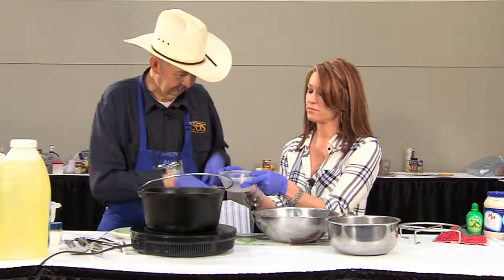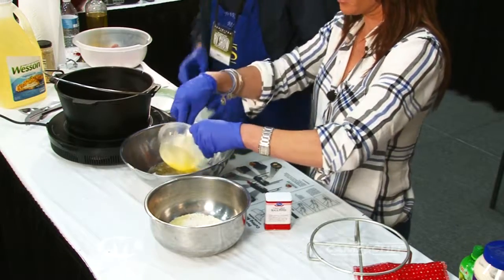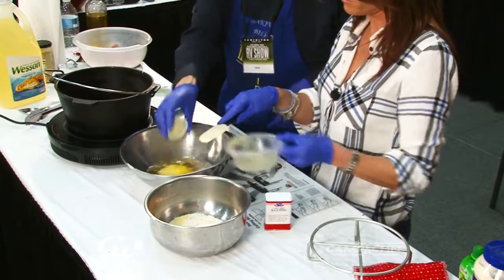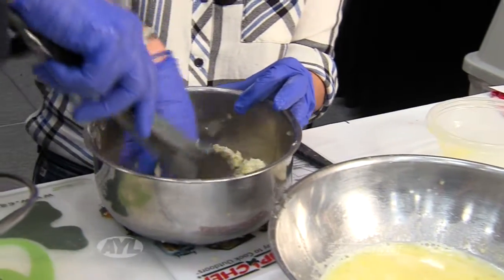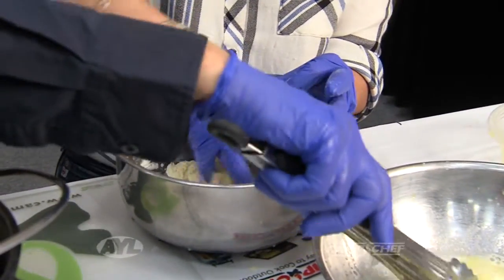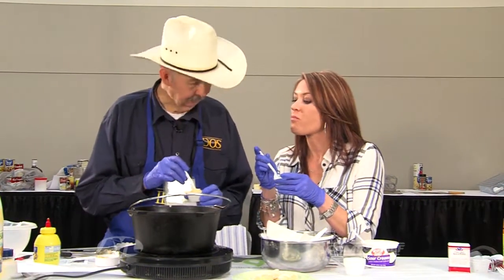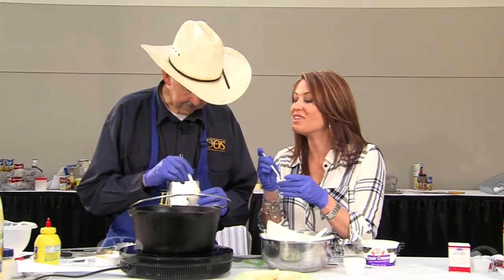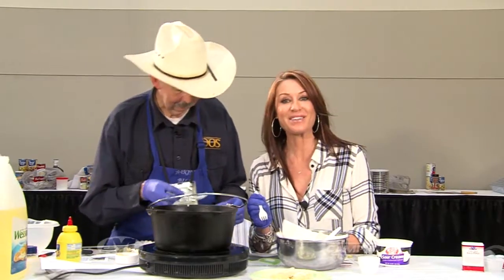Beer Battered Cat Fish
Bakin' Bill and Reagan show us hot to cook up some tasty Beer Battered Cat Fish.

2469 E. 7000 S. Suite 110
Salt Lake City, Utah 84121